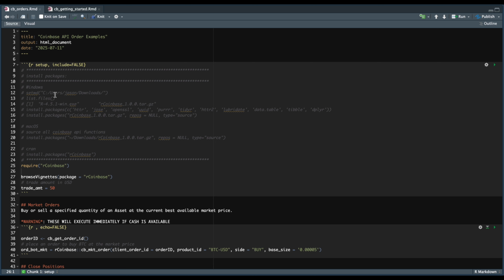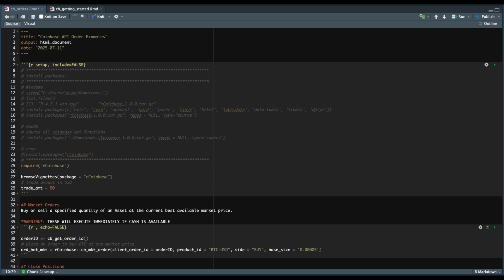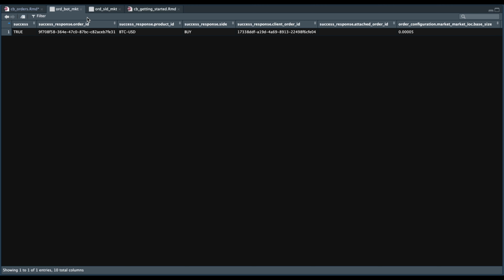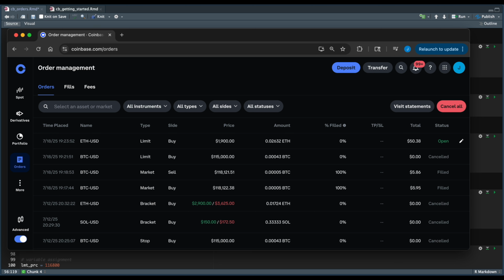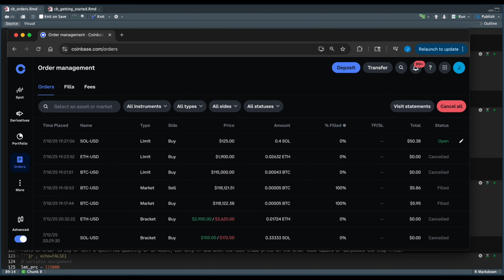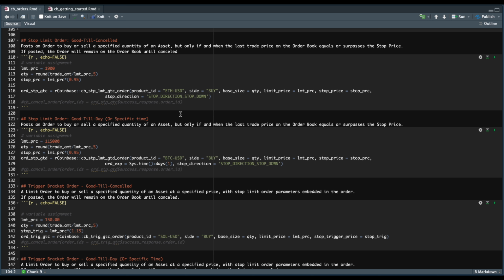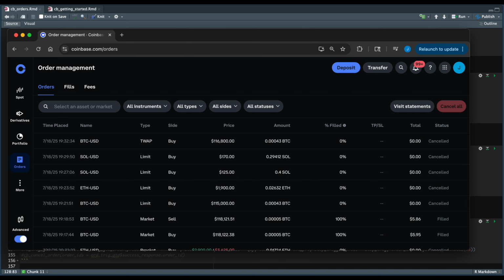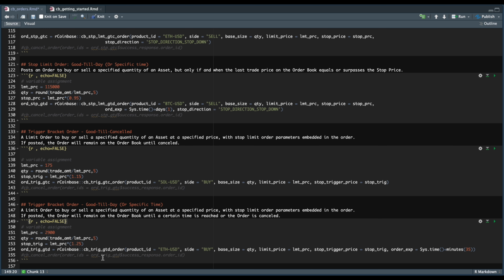rCoinbase - How to Place Crypto Orders on Coinbase Advance Trade API Using R